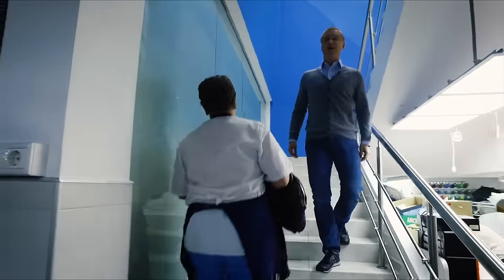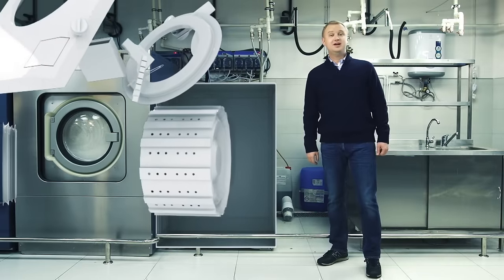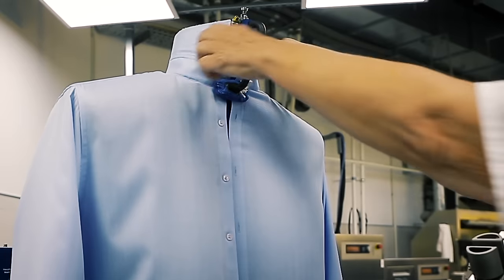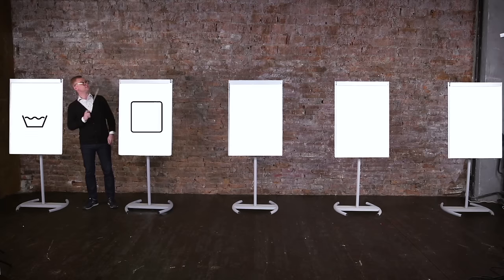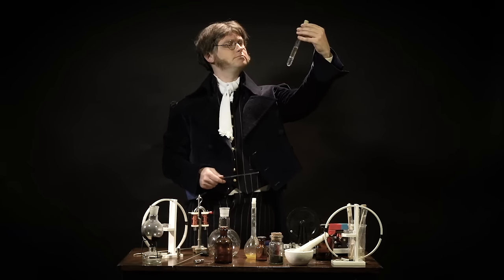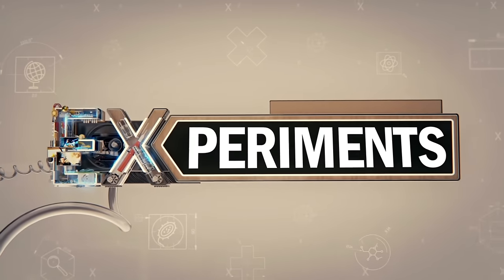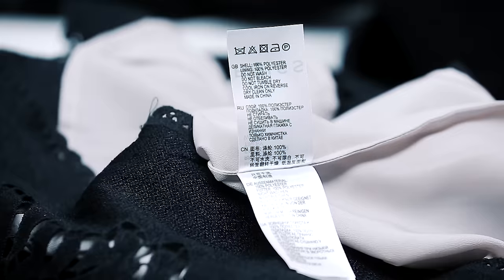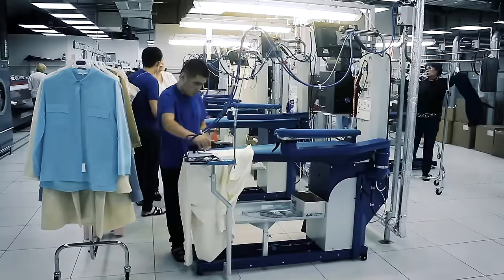How Does Modern Dry Cleaning Work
Dry cleaning is a process of cleaning clothes that uses a solvent instead of water. The solvent is usually a petroleum-based chemical, and the clothes are tumbled in the solvent to remove stains. The solvent is then removed from the clothes, and the clothes are pressed to remove wrinkles.